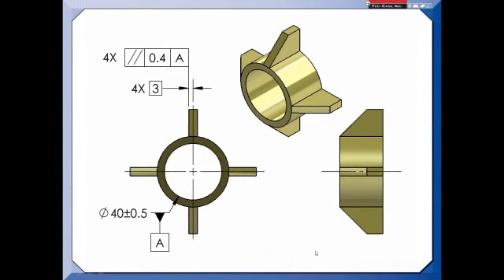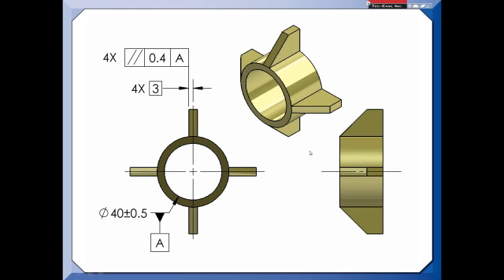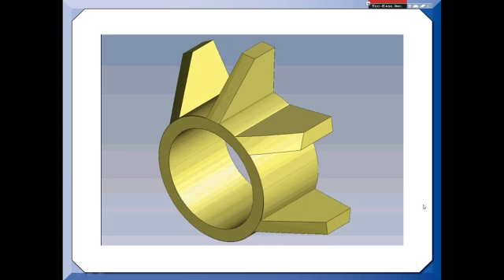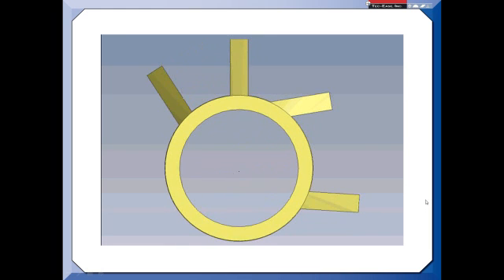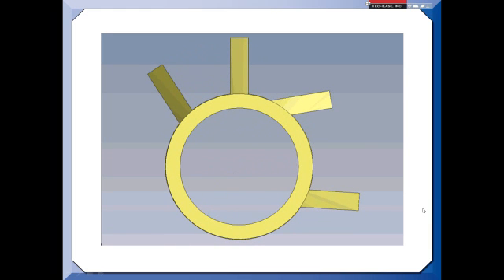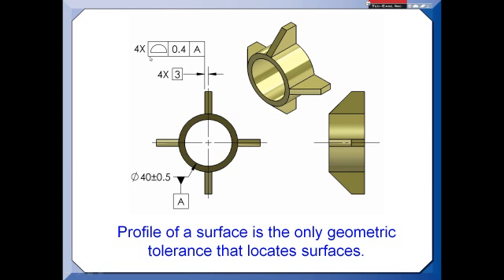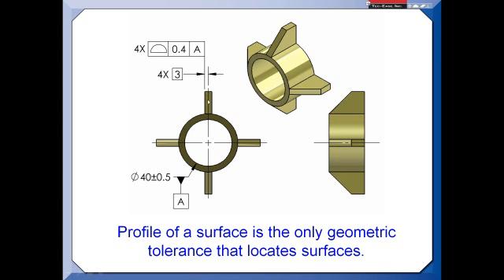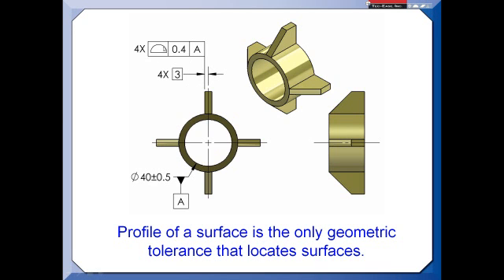GD&T Tip - Parallelism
Don Day of Tec-Ease discusses - Parallelism Is an Individual Tolerance - in this GD&T Tip.  For more tips, GD&T materials and training,